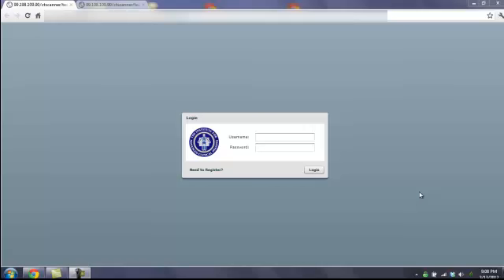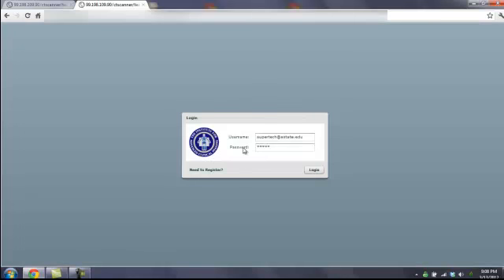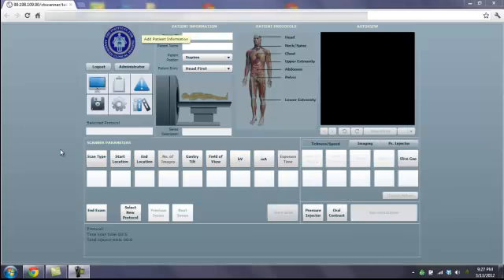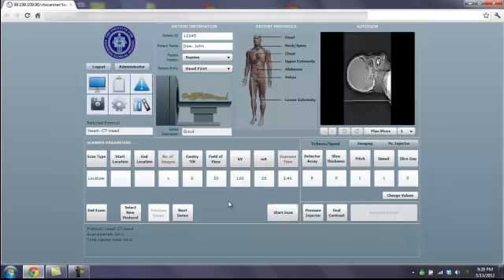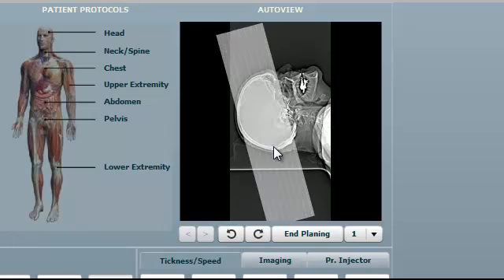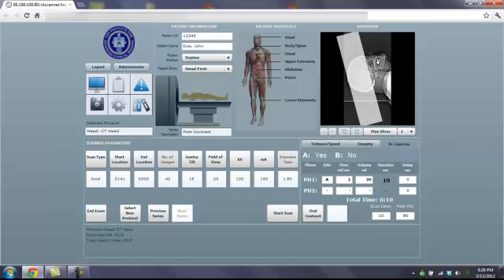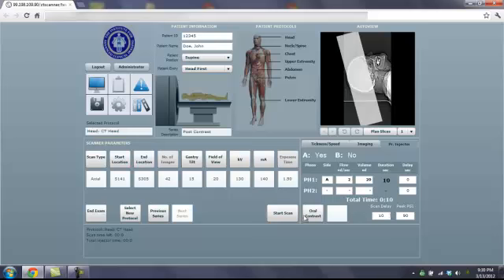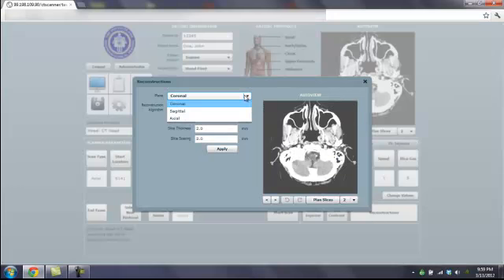IACI CT Simulator Demo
This is a demo of the IACI CT Simulator.